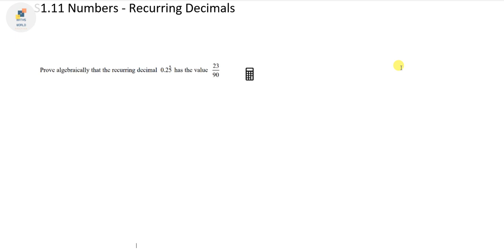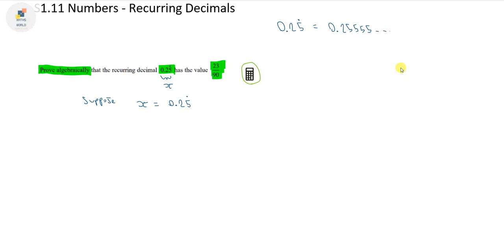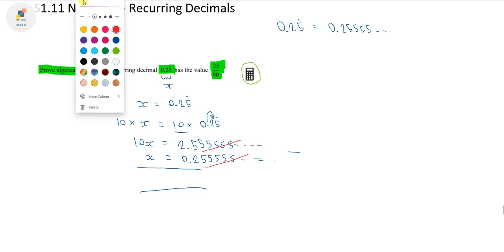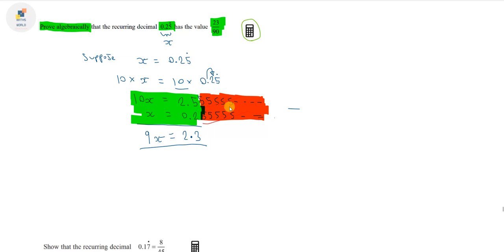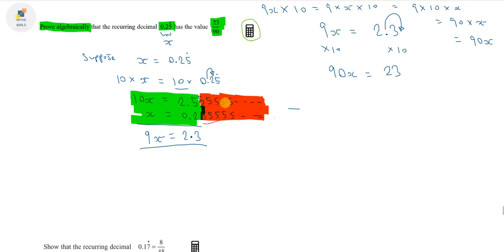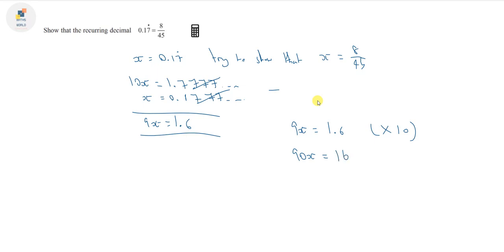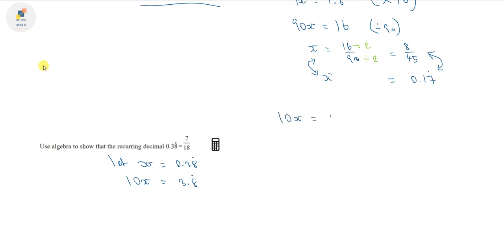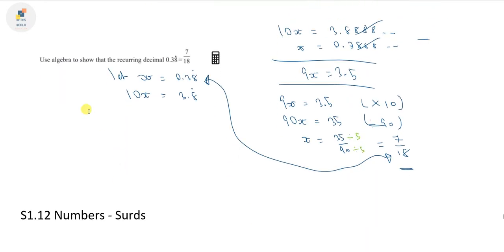S1.11 Numbers - Recurring Decimals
This video gives an outline with my latest course with how you can finally understand GCSE Maths at foundation level. This course is all about getting the grade 4 or above to pass your GCSE exams!